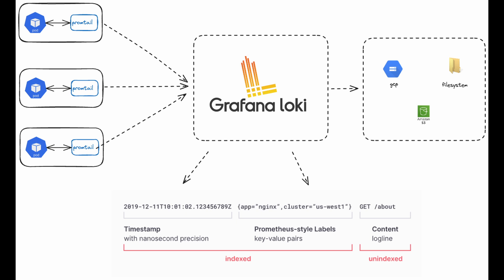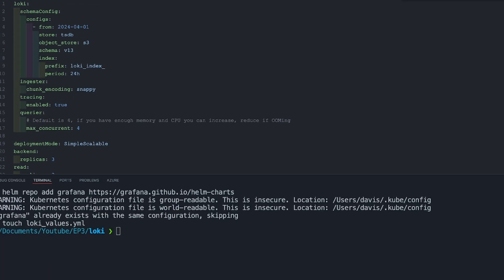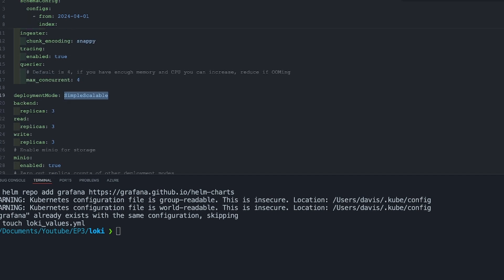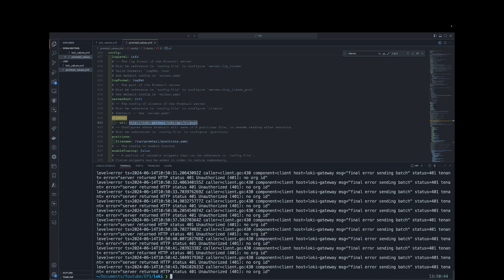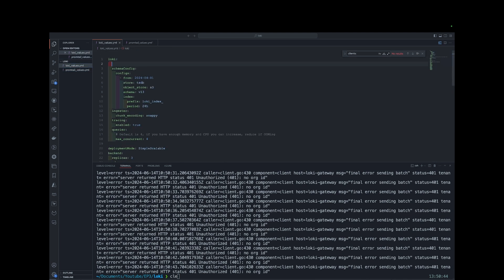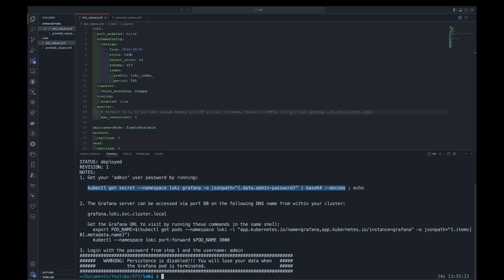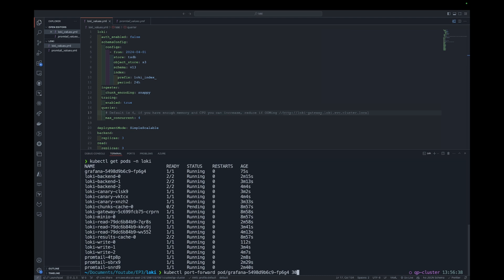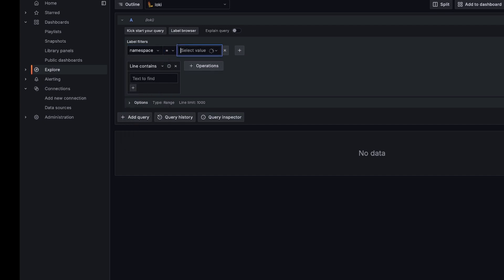How to install Grafana Loki (Promtail, Loki and Grafana) using Helm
In this tutorial, I will guide you through the step-by-step process of installing Grafana Loki, along with Promtail and Grafana, using Helm. Grafana Loki is a powerful, open-source logging system that integrates seamlessly with Grafana for log aggregation and monitoring. By the end of this video, you'll have a fully functional logging setup.

In this video, you will learn:

How to install Helm and set it up
How to add the Grafana Helm repository
How to deploy Promtail, Loki, and Grafana using Helm charts
How to configure and access the Grafana dashboard

Resources:
Medium blog